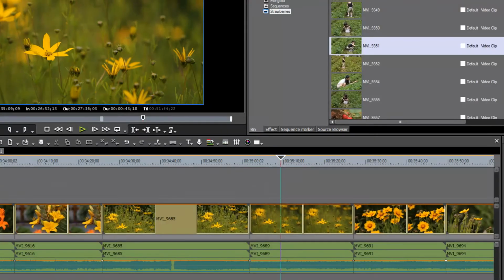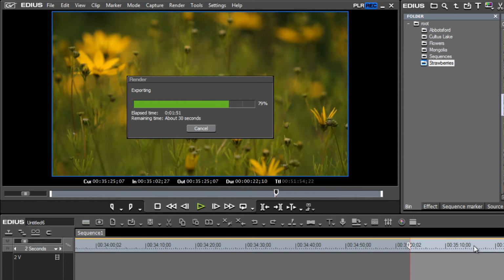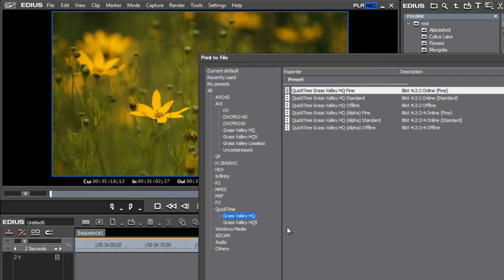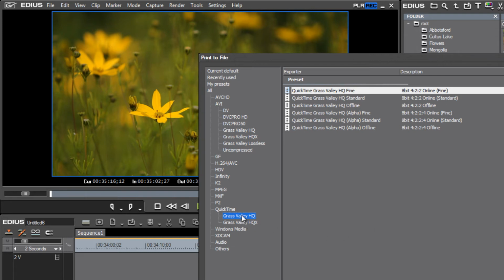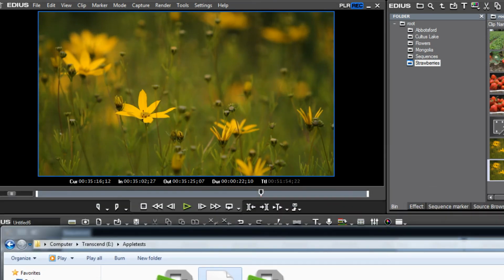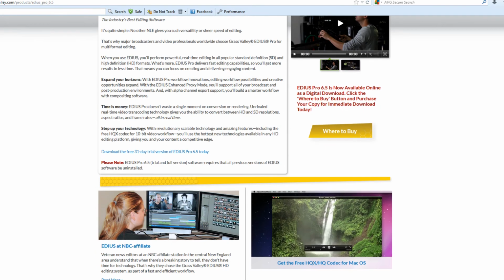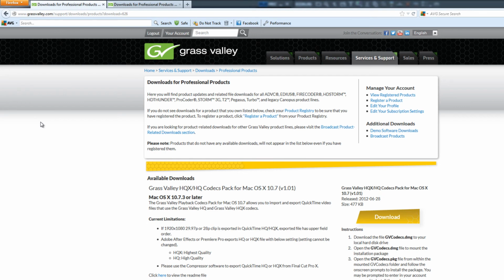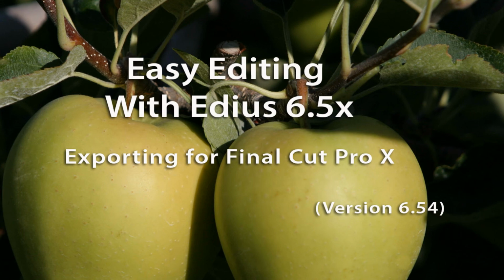Easy Editing with Edius 6.5: Exporting video for Final Cut Pro X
Edius 6.5 provides new options for exporting footage or programs that will be imported into a Final Cut Pro system.  In this video tutorial we will take a look at how you may do this in older versions of Edius as well as the new options that are available in Edius 6.5.